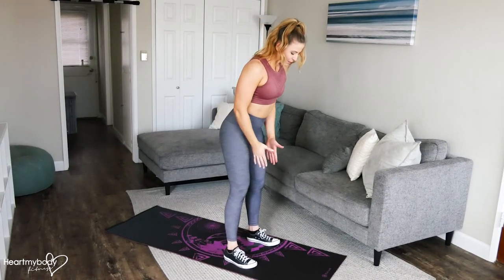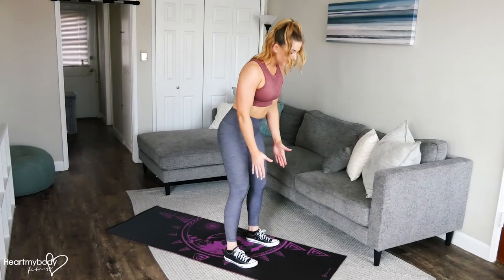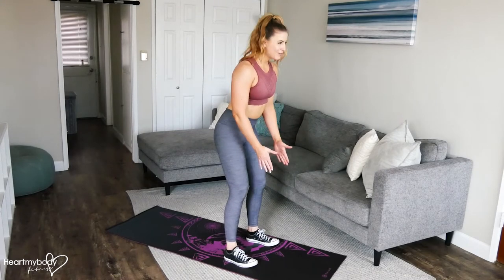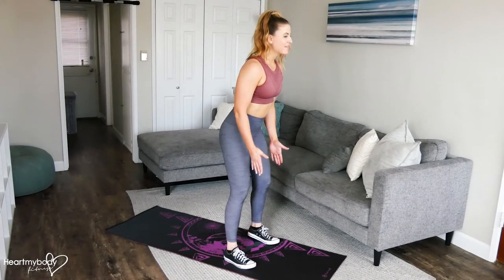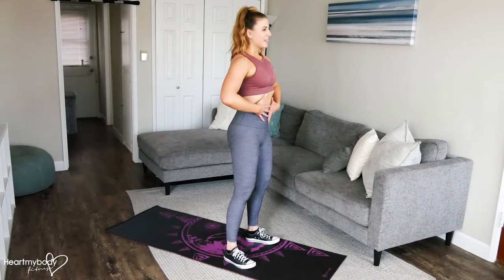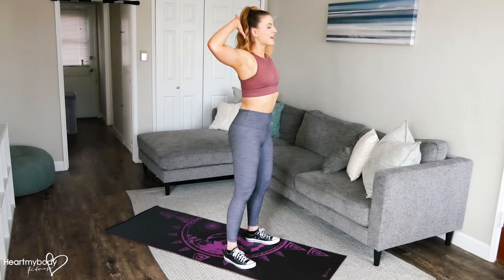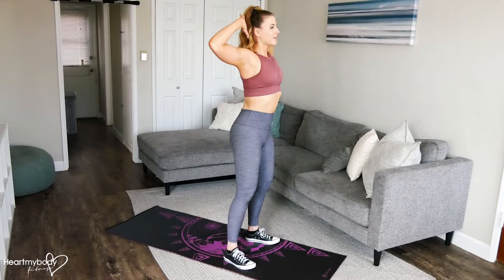How to do a Prisoner Squat